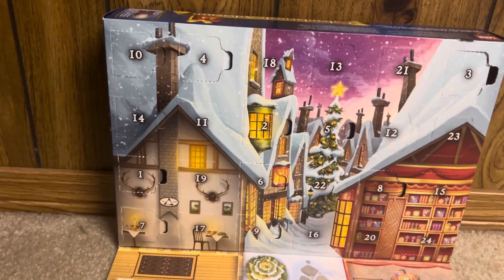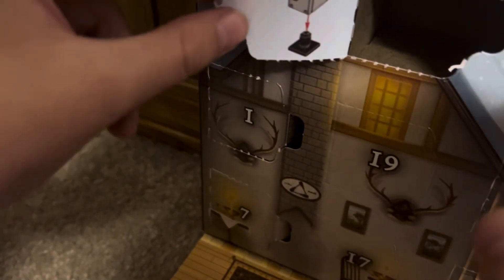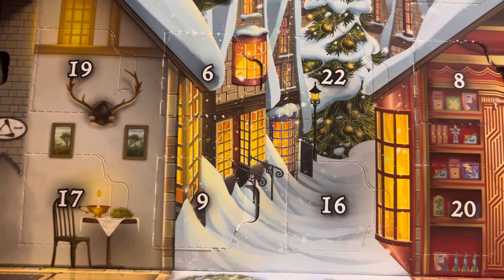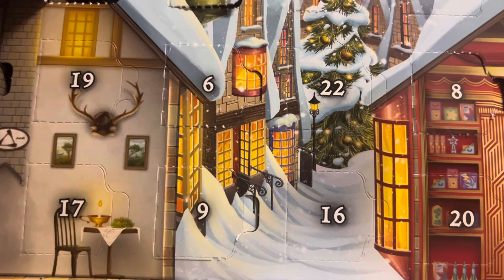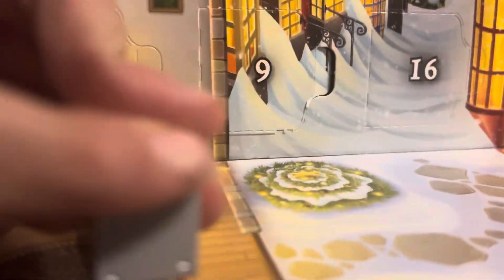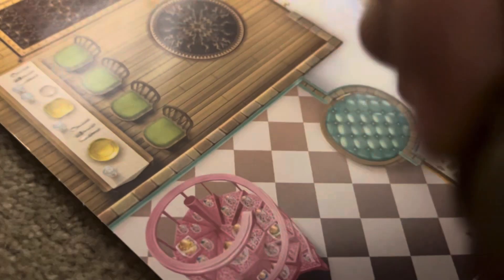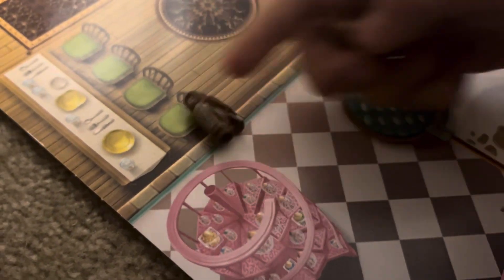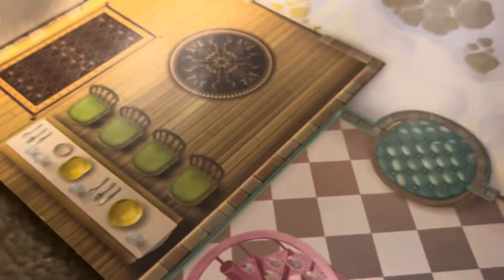Lego Harry Potter 2023 Advent Calendar: Day 11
Today is day 11 of the Lego Harry Potter 2023 Advent Calendar. And for recap yesterday we got a Christmas Tree.